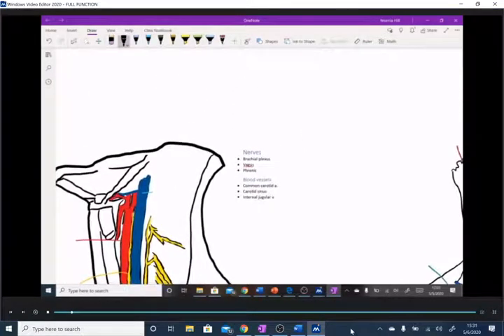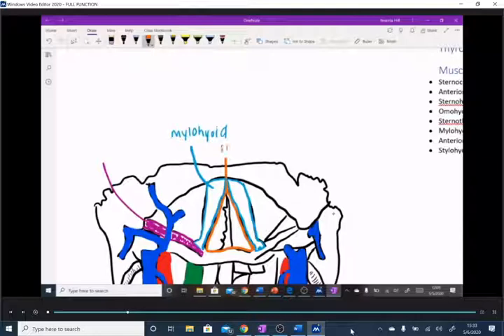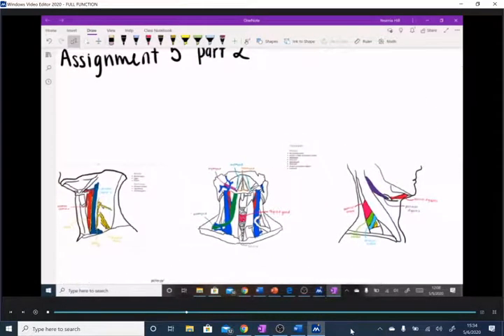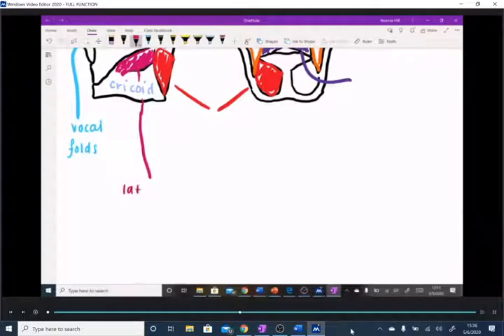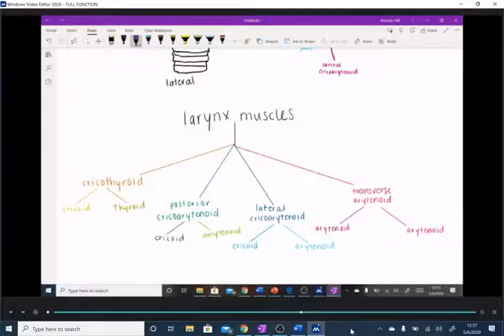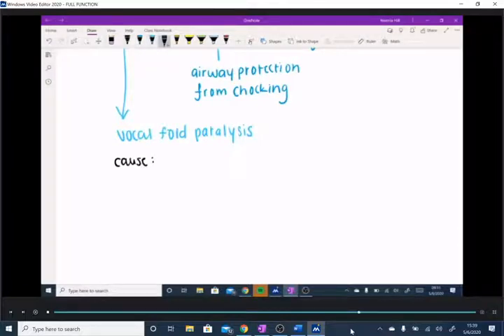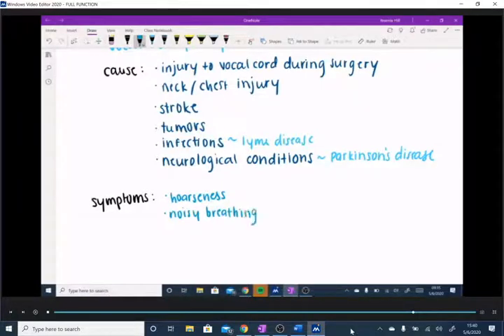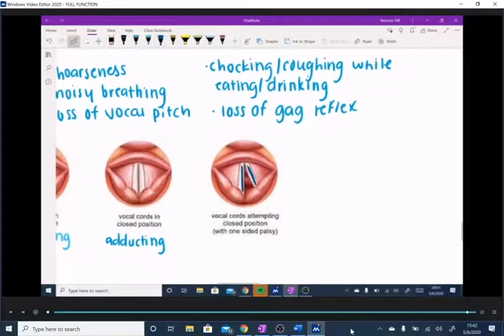Lab Presentation 2